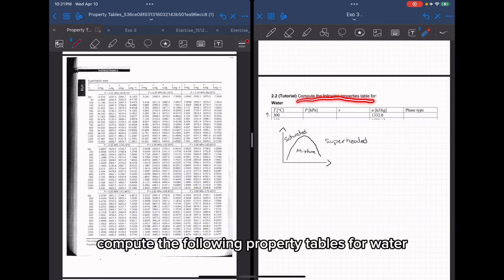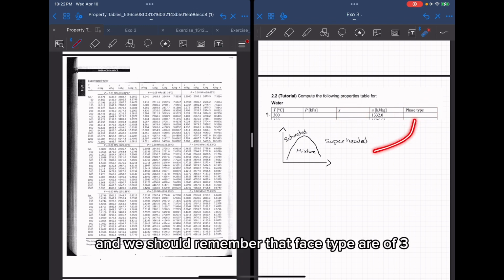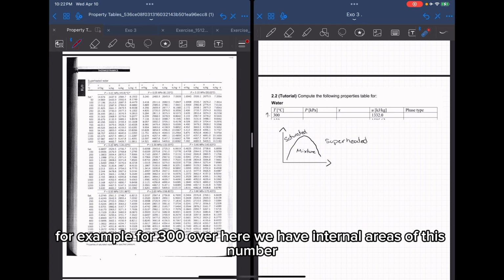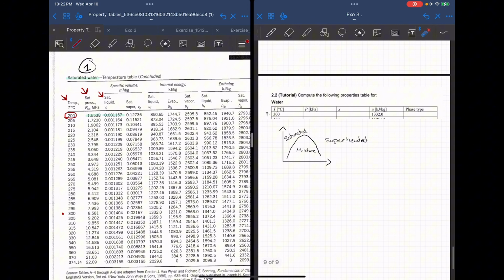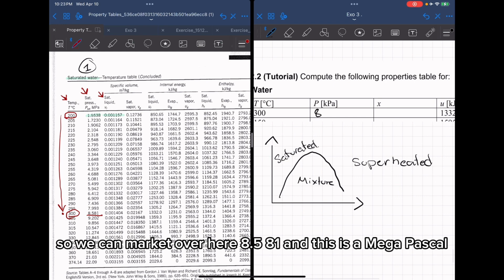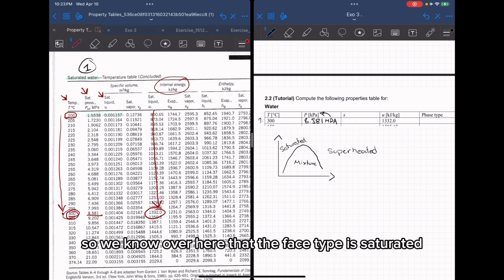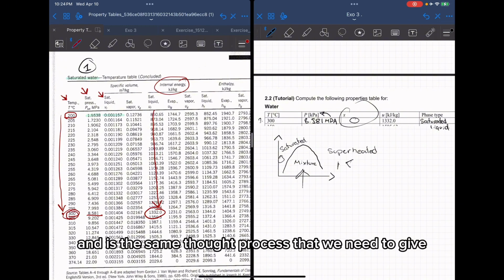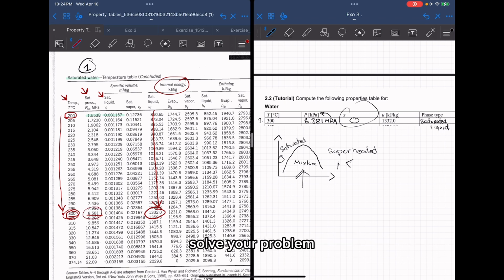Properties tables - thermodynamic 1 — how to use them